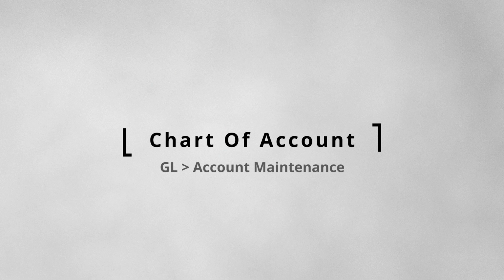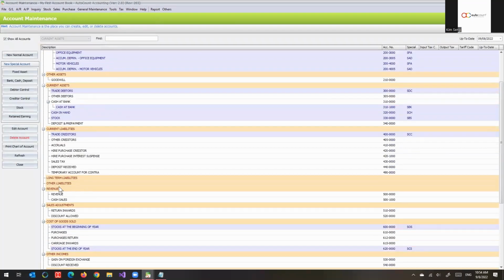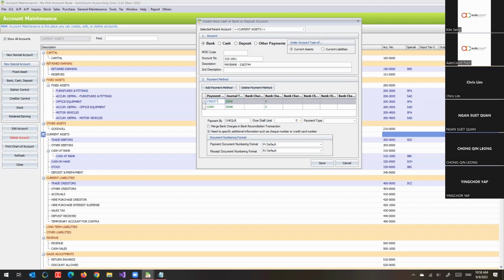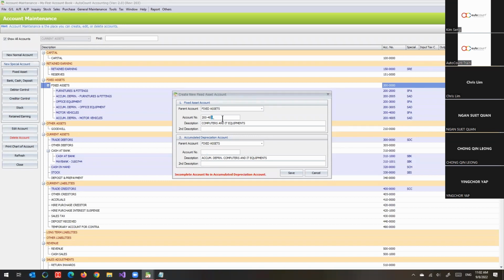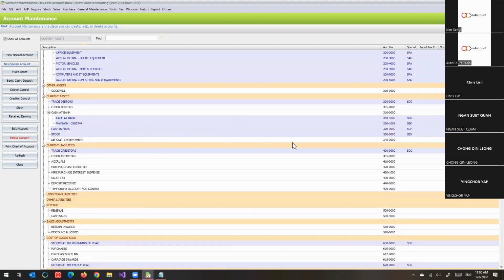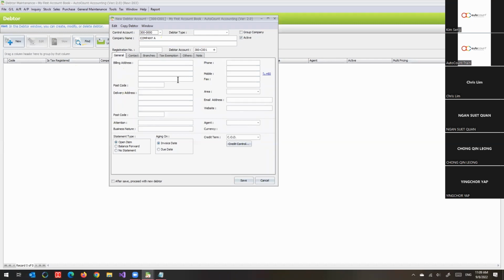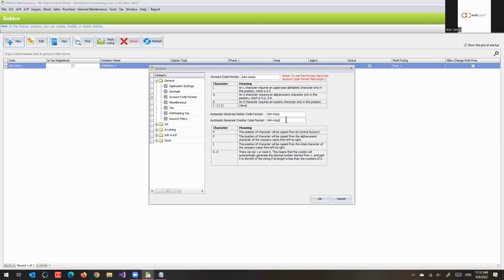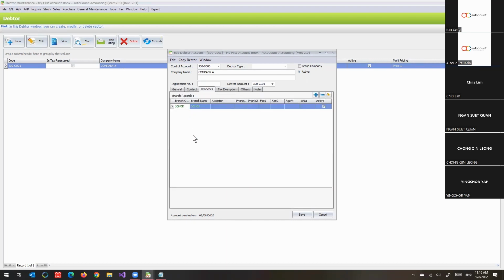AutoCount Accounting V2 Basic 4 of 9 (Dealers Training)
Topics covered in this video:
00:10 - Chart Of Account
16:50 - Create New Customer
20:00 - Debtor Account Code Format